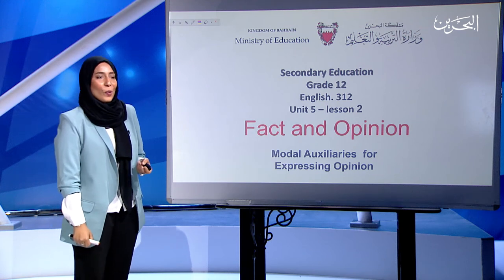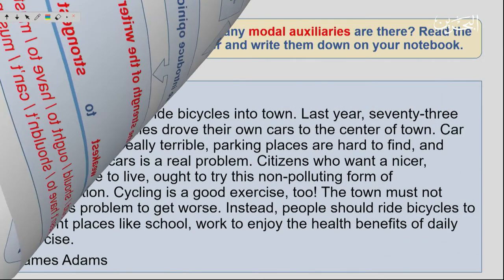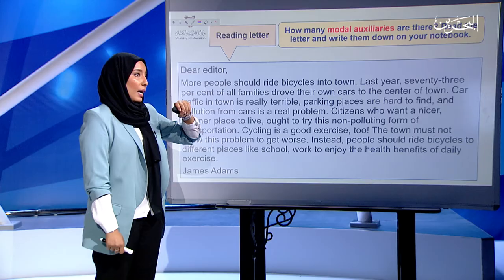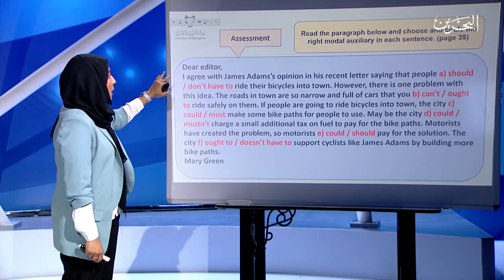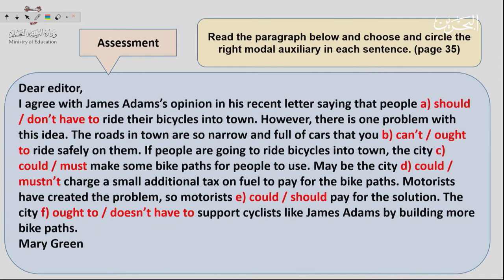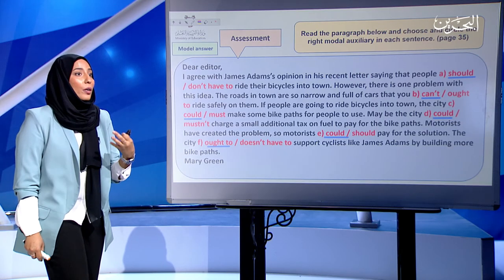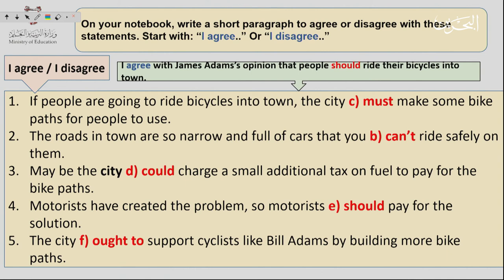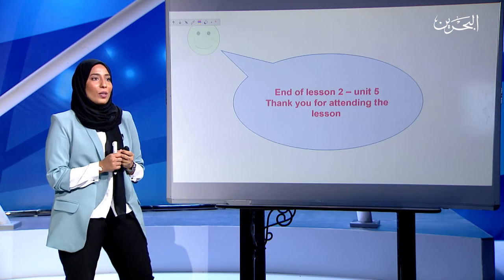انج 312 | 6-4-2020